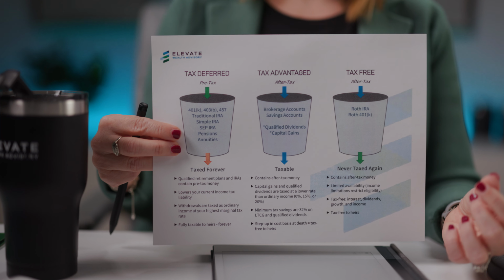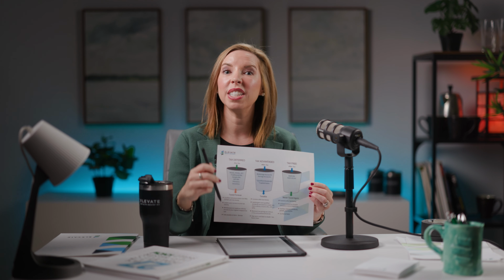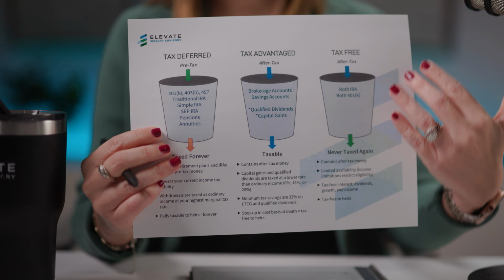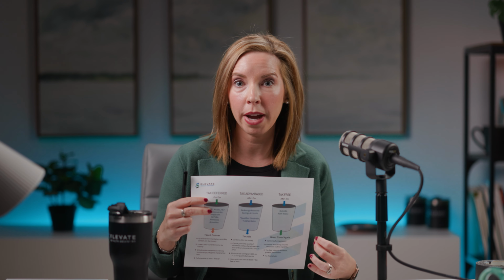Save on Taxes With ROTH Conversions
Can a ROTH conversion work for you? We’ll explain more, this week on Elevate Wealth.

Is your wealth adviser talking to you about ROTH Conversions? At Elevate Wealth Advisory, we’re here to create a customized plan to help you save money for retirement. If your adviser isn’t doing this for you, we can help.